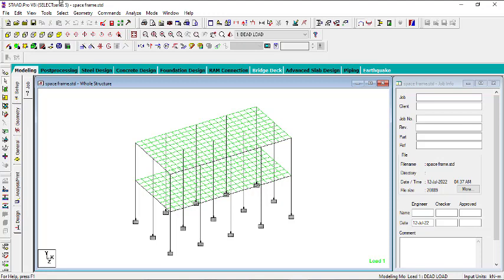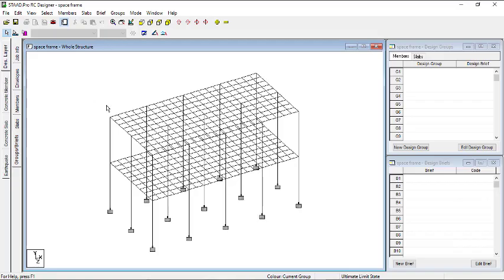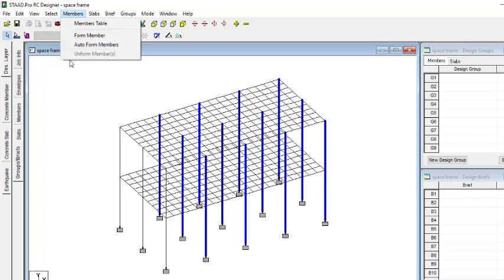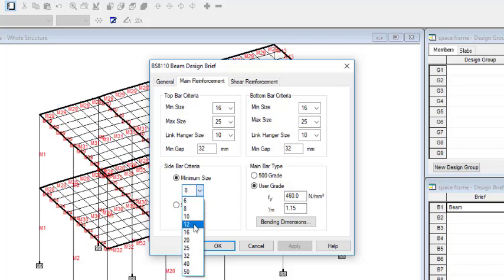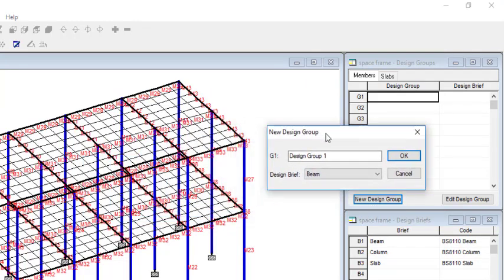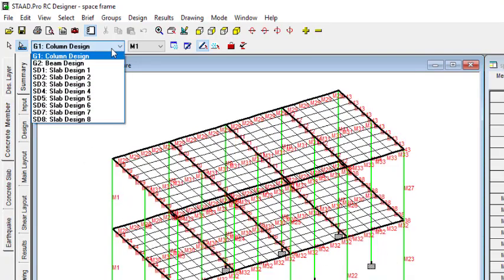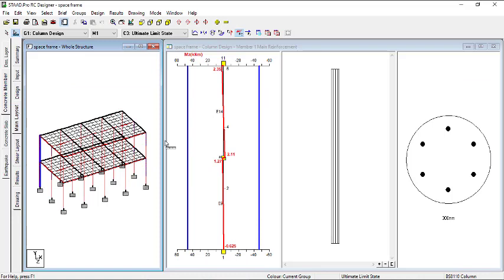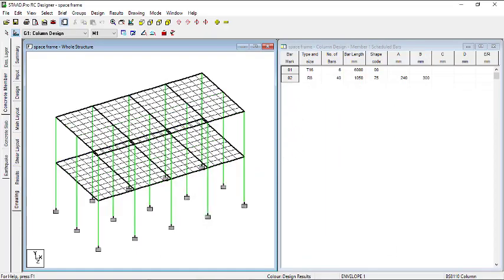Staad Pro for beginners (episode 11). Design of a One Storey Building with RC Designer.